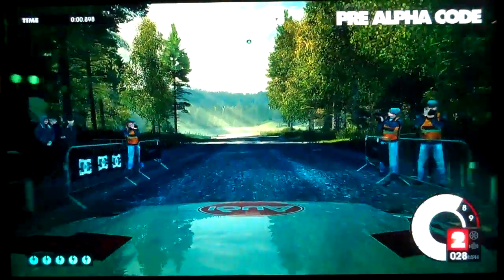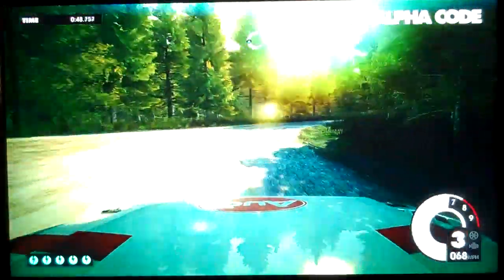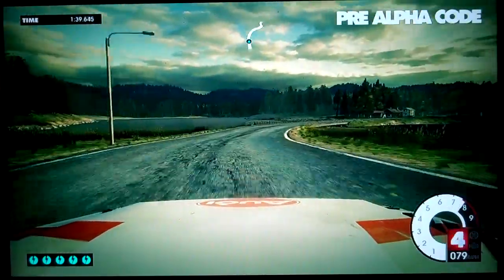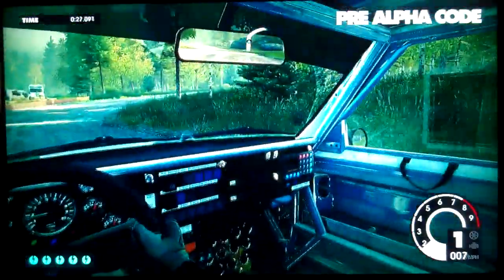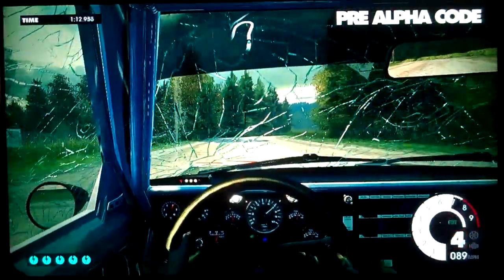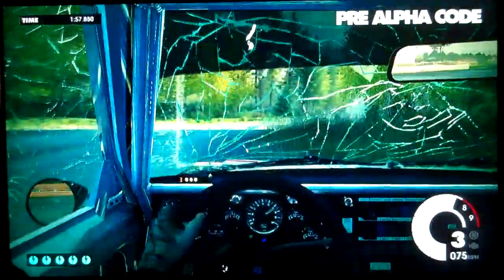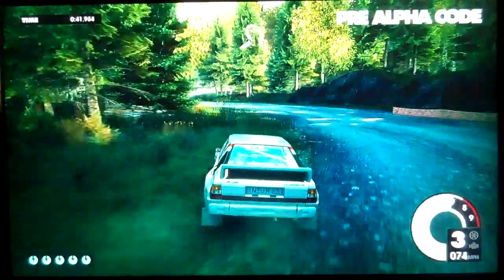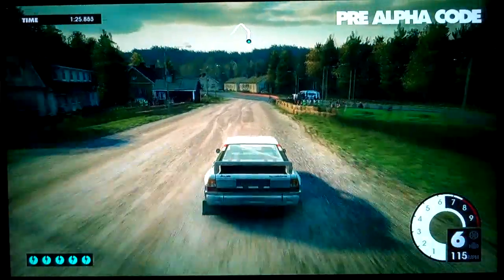Dirt 3: Finland Trailblazer Exploration Run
So a first hands-on, I've included a few errors as I learn the course and show you guys as much as can with this very early build.